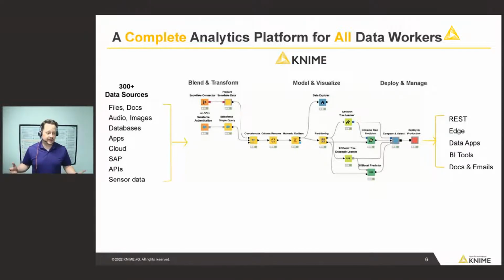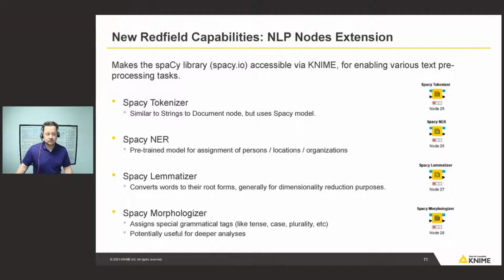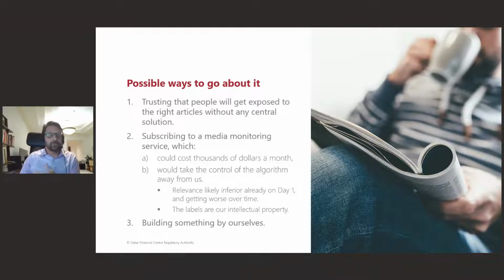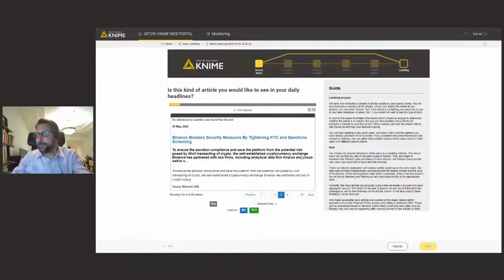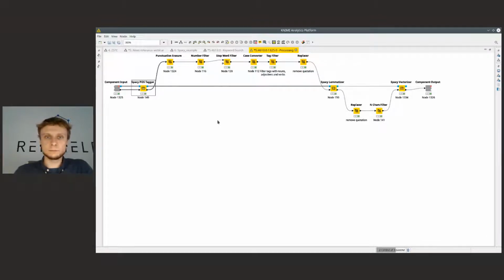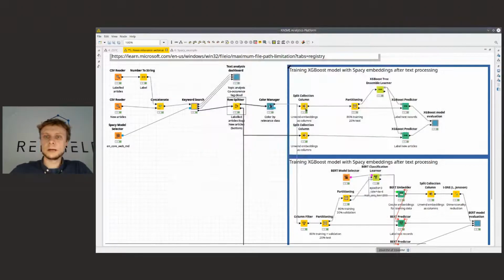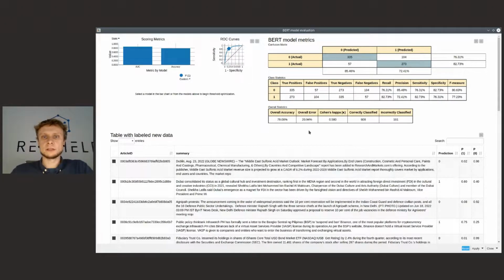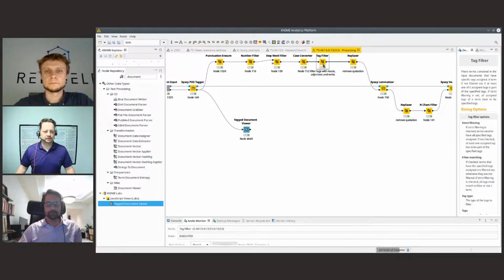Daily Headlines - How QFCRA detects news of supervisory relevance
KNIME has teamed up with Redfield to bring the latest NLP capabilities to KNIME’s platform. Users can now benefit from the widest set of supported languages (21 and growing) and access to the most popular and cutting edge NLP libraries, such as BERT and spaCy.

Join this webinar to learn about how KNIME’s low-code/no-code approach widens access to these techniques, and hear from Qatar Financial Centre Regulatory Authority (QFCRA) about how they leveraged these new features to aggregate the latest and most timely information on economic, political, financial and regulatory events at global, regional and local levels.